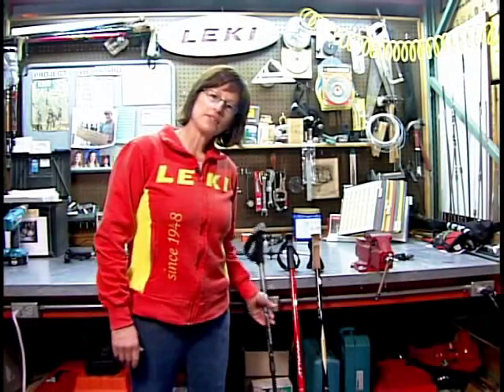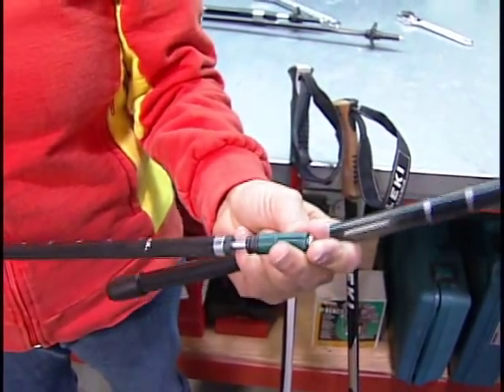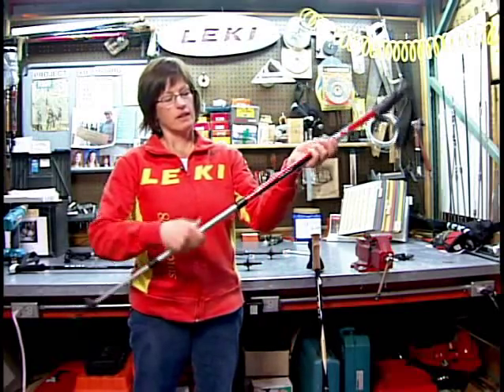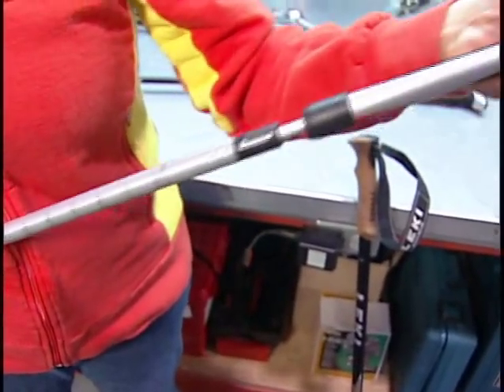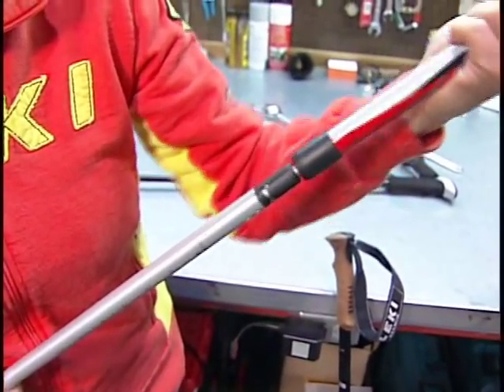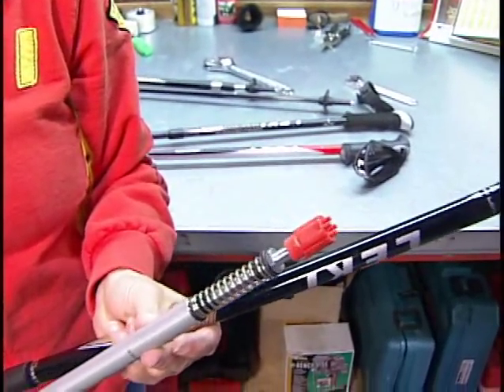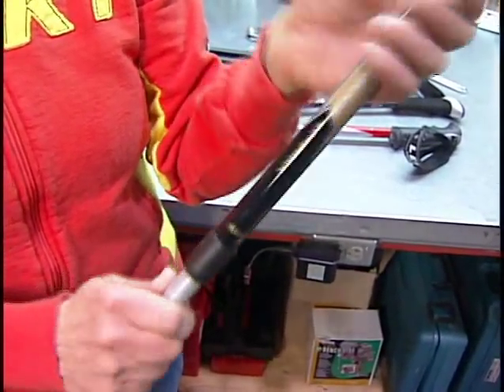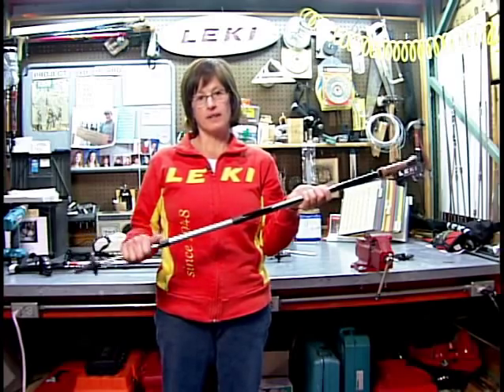LEKI Antishock Systems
Learn the differences between Soft Antishock System Lite (SAS-L), Soft Antishock System (SAS) and Triple Spring System (TSS) and where in your poles they are located.